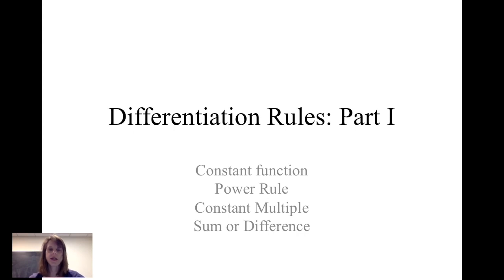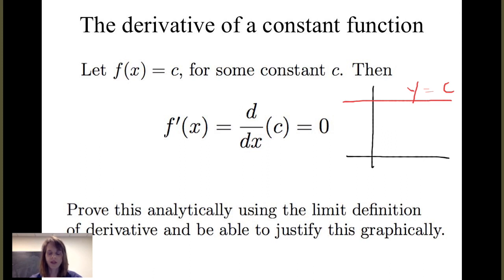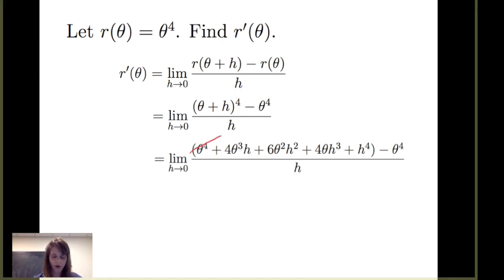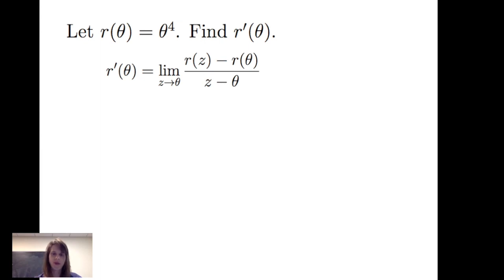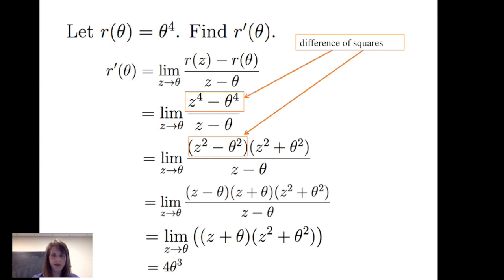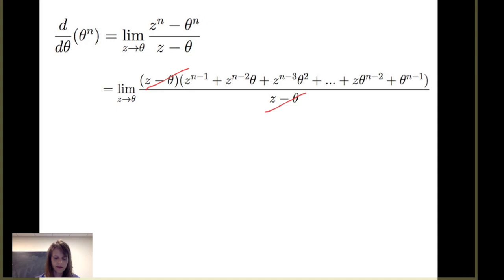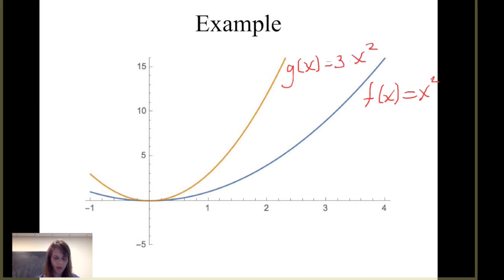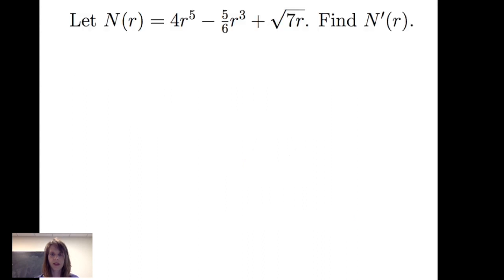Differentiation Rules - Part I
This video is about Differentiation Rules - Part I